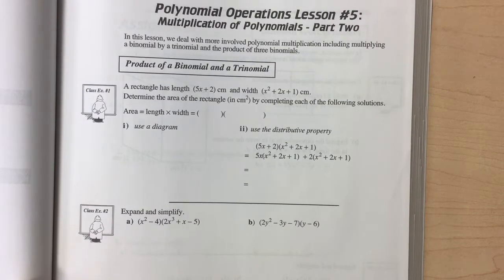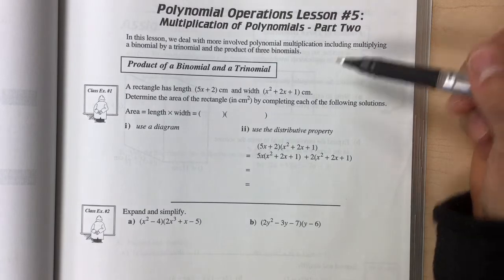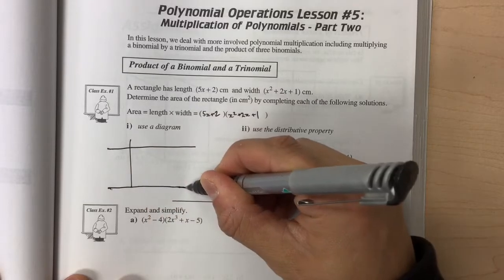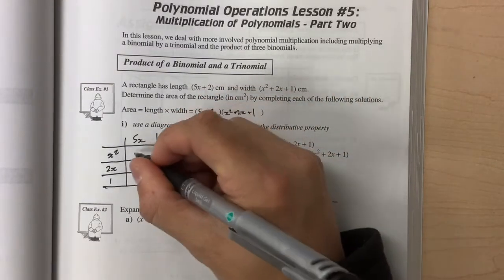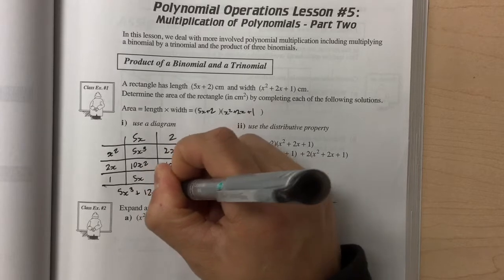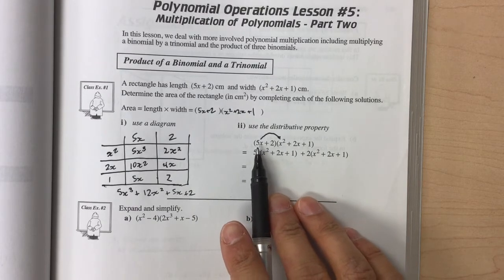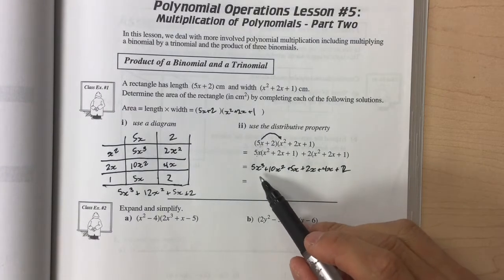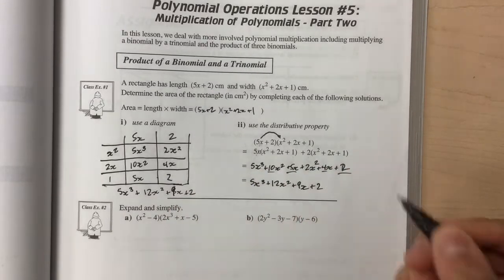Ma10 Polynomials Lesson #5